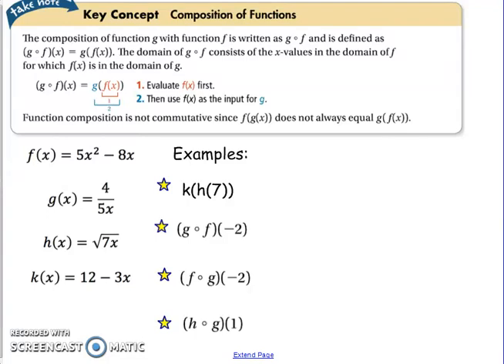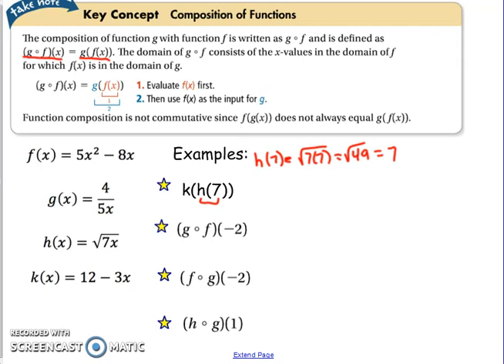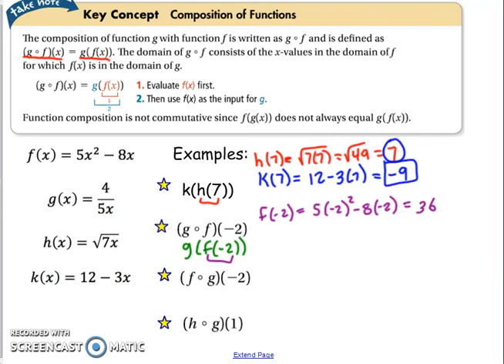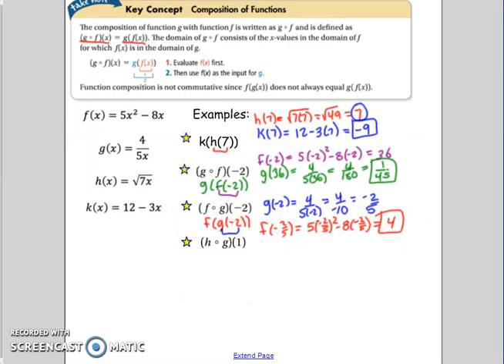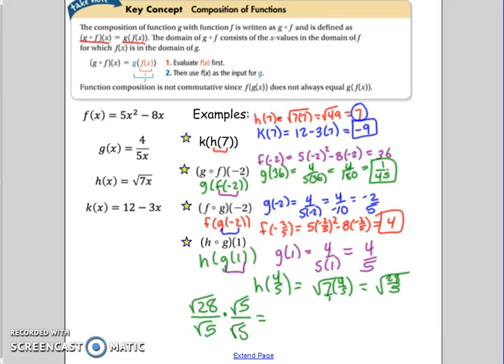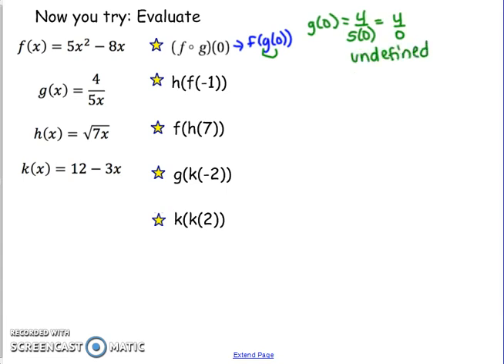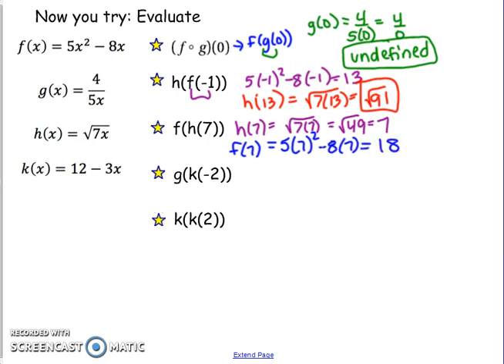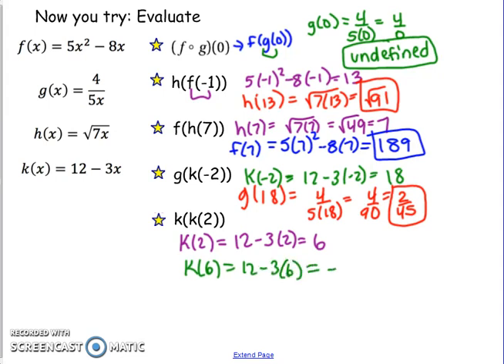Composition with Numbers